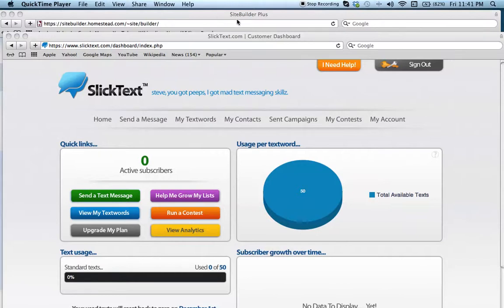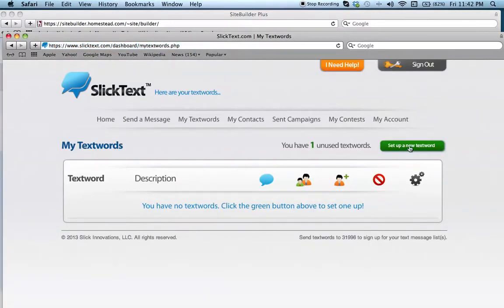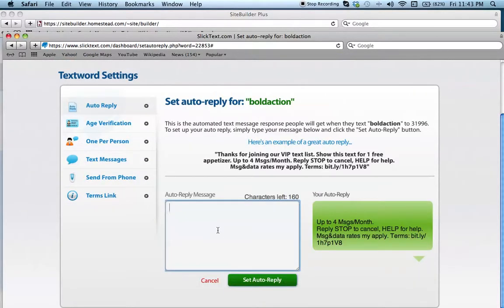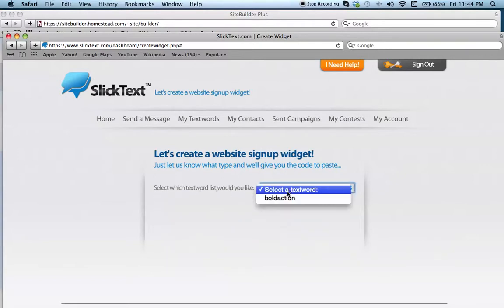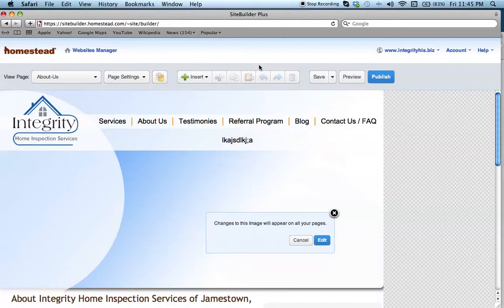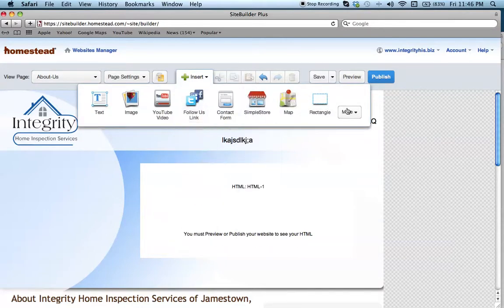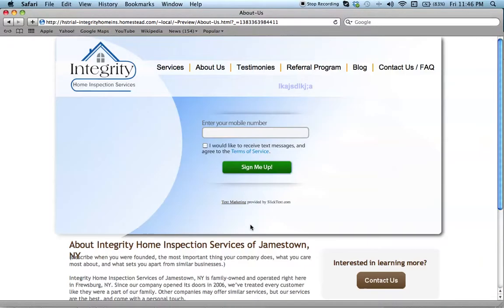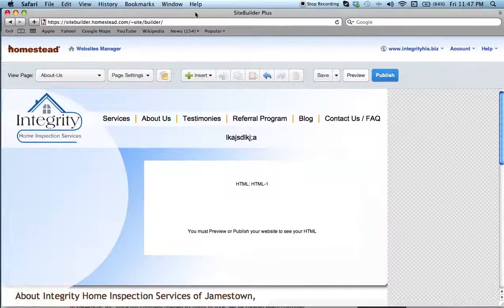SMS Marketing Web Widget Install Tutorial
Steve Conroe from Bold Action Consulting contributor shows us how to install a web widget sign up box using and Homestead. Easily copy and paste the code into your website and to install a web sign up box for your sms marketing list.

Web widgets are easy ways for customers to join your opt in mobile marketing list. With SlickText they make sms marketing extremely easy.

Homestead is a great site for the business owner who wants to self manage.